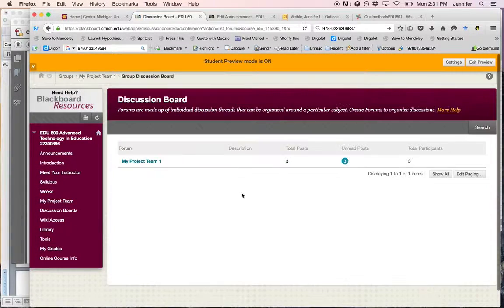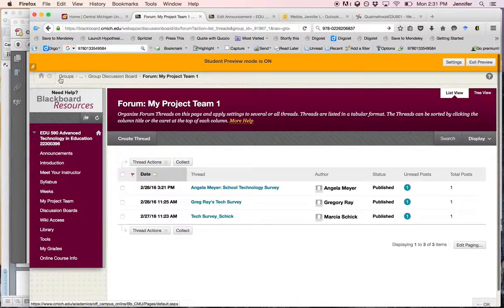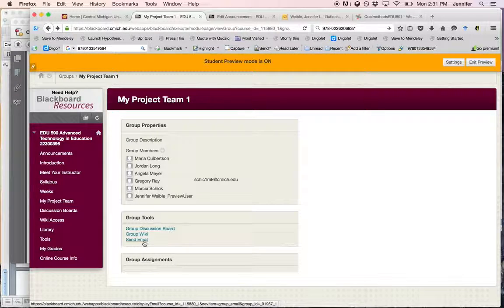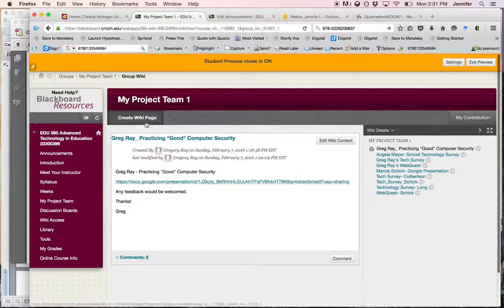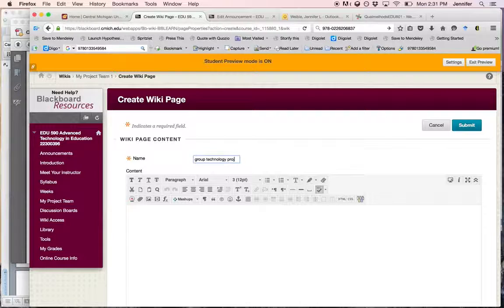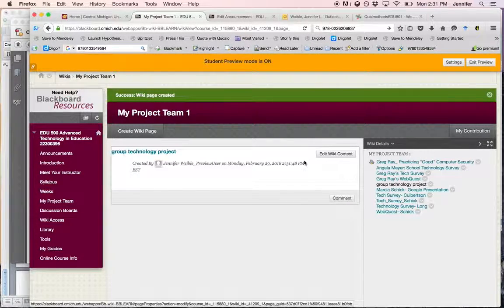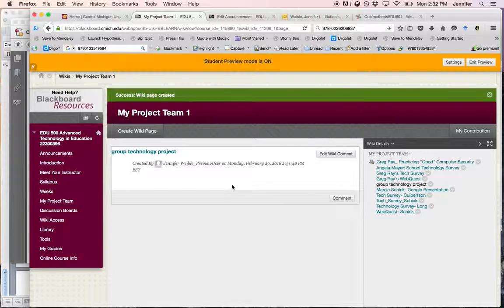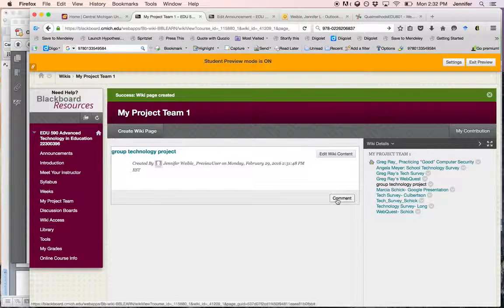accessing group project team